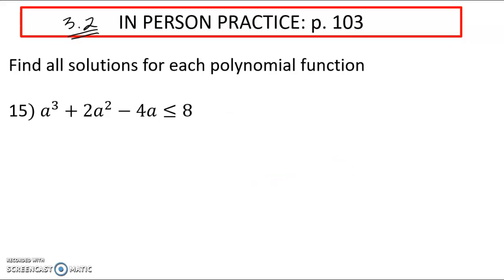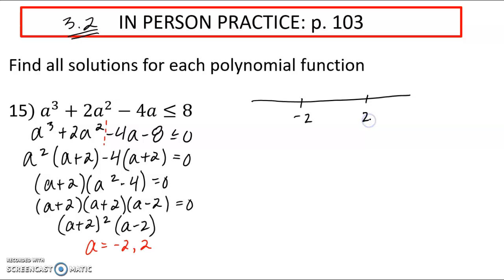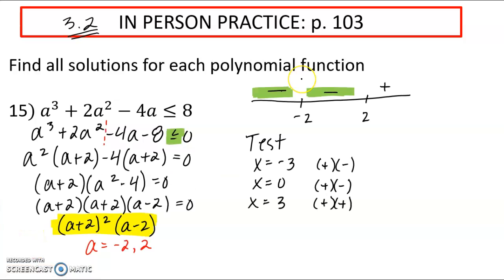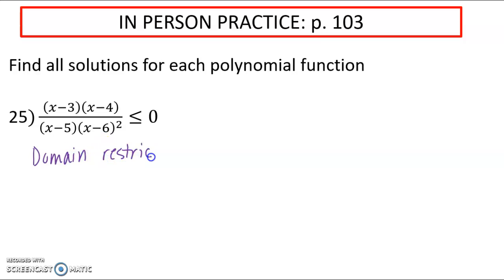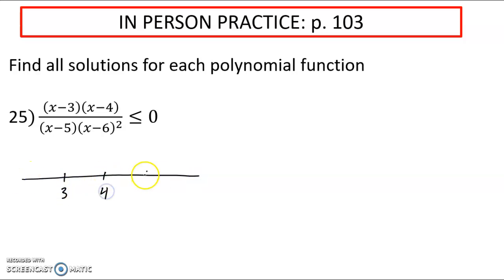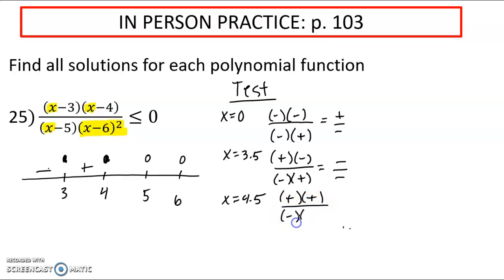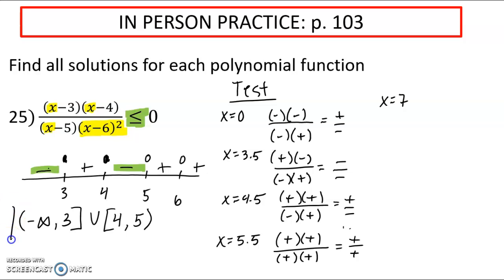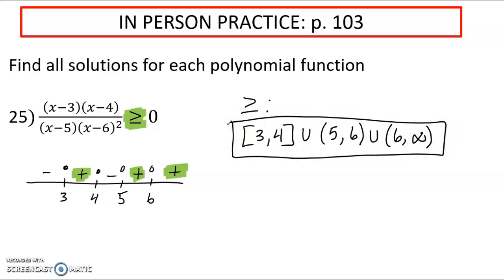3.2: In-person practice